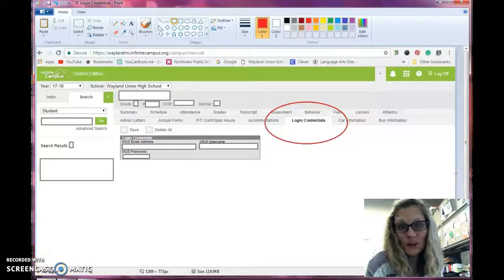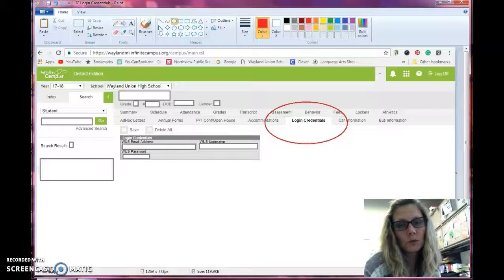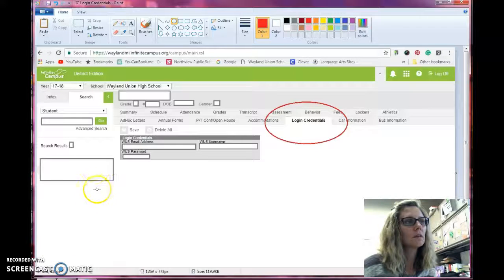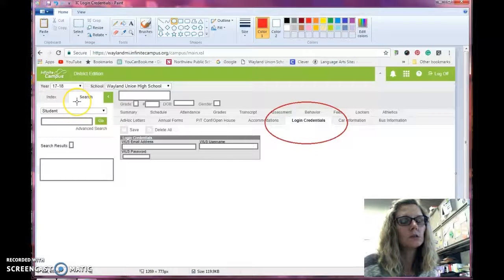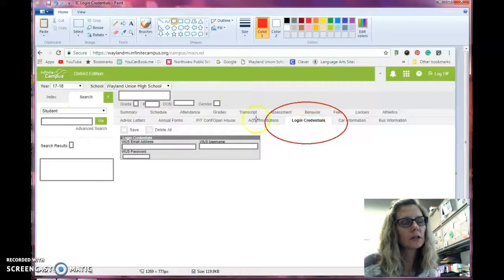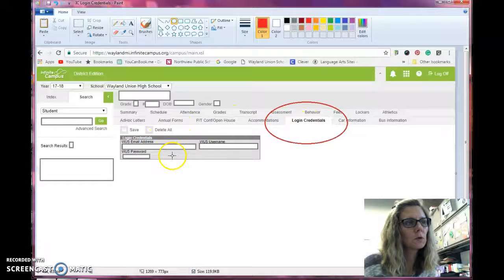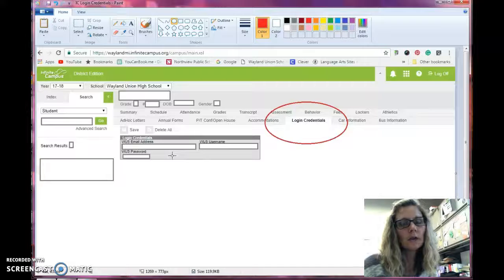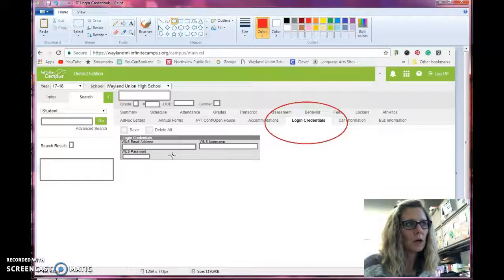Infinite Campus Login Credentials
Learn where to look for student login credentials in Infinite Campus